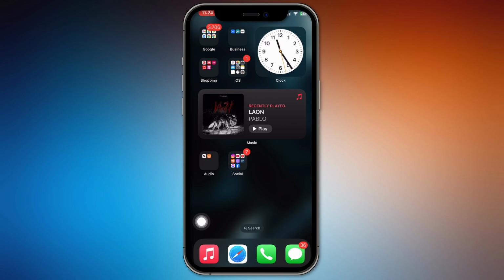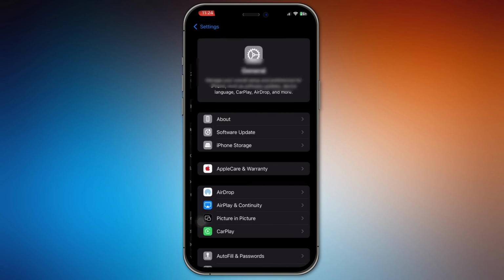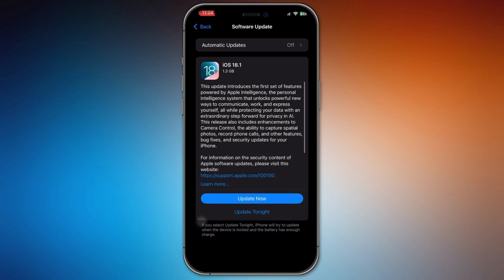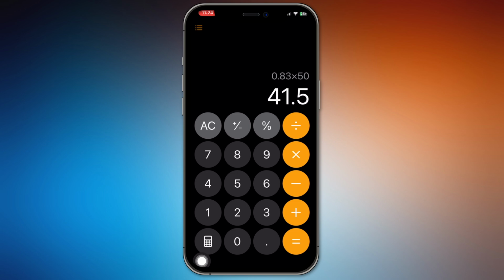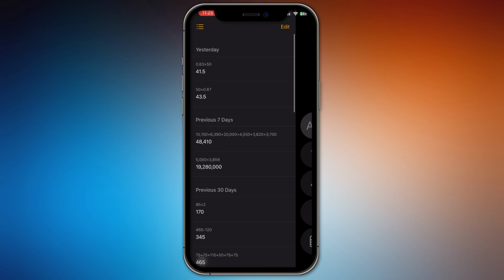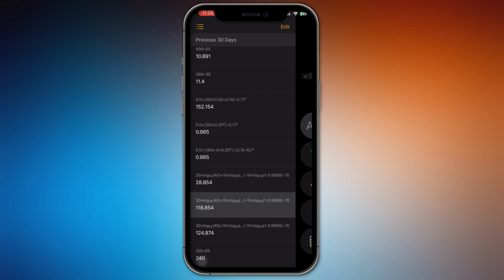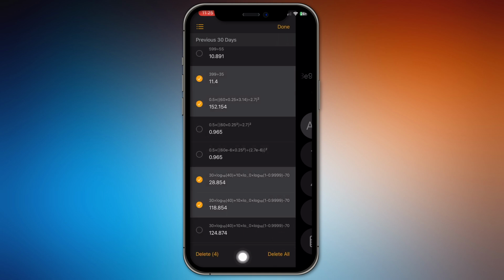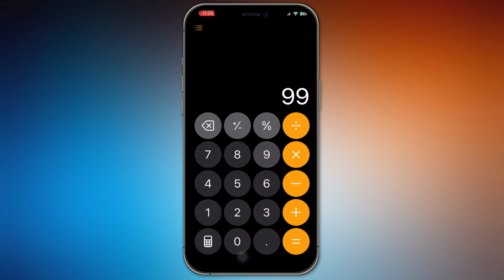How To Look At Calculator History On IPhone or IPad 2025! (FULL GUIDE)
In this video, I am going to show you how to look at calculator history on your iPhone or iPad in 2025 with this full guide. I will walk you through the steps to access and review your calculation history, so you never lose track of important calculations.

0:00 INTRO
0:05 TUTORIAL